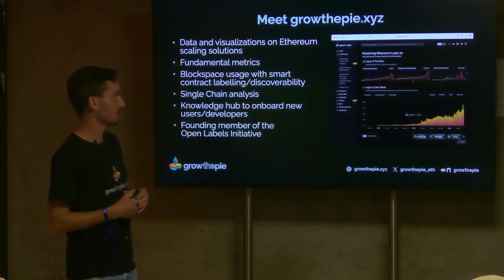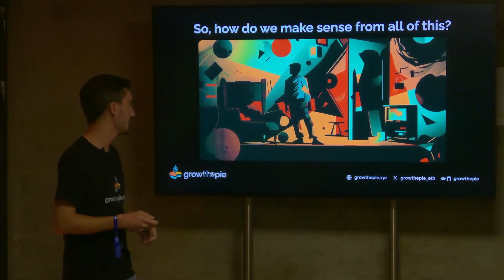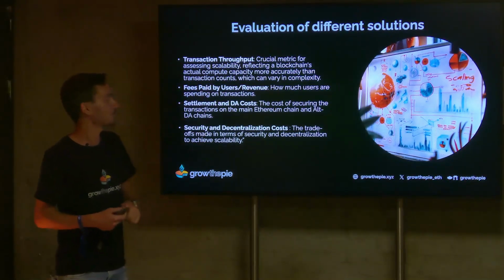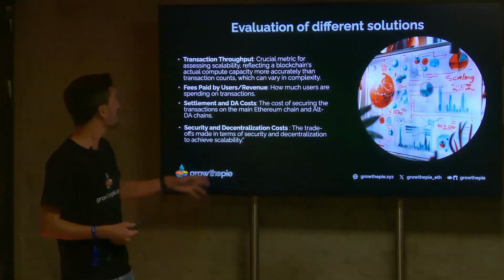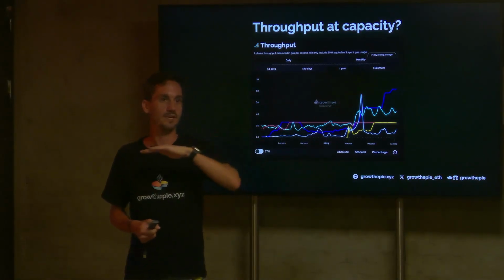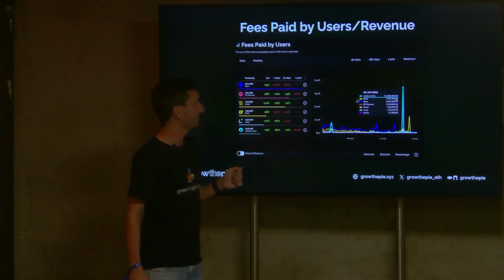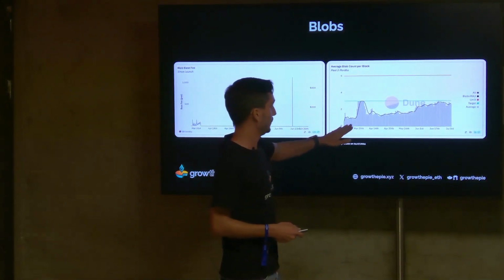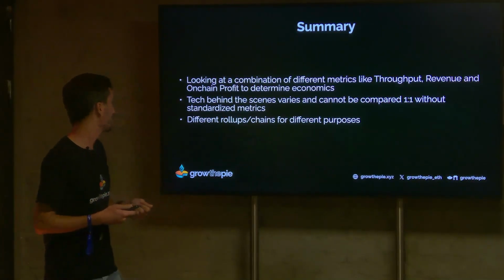Economics of Ethereum Scaling Solutions - Tobias Schreier